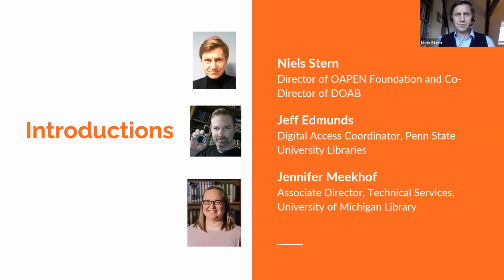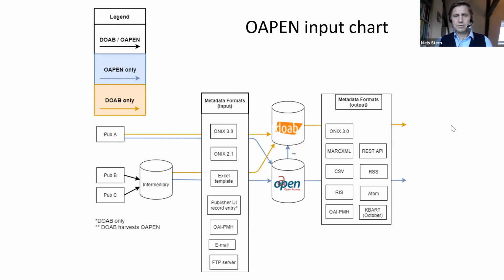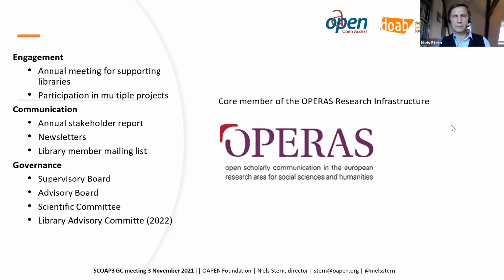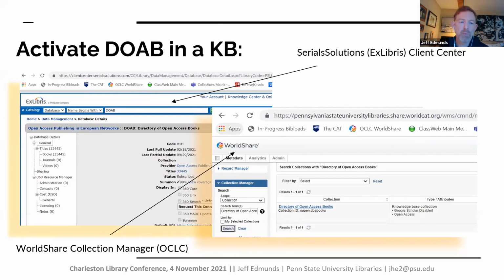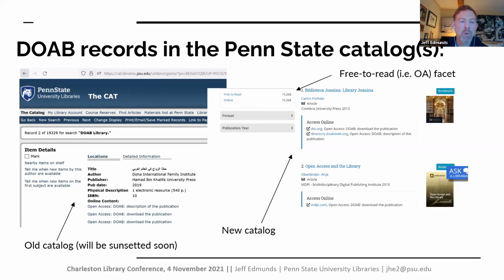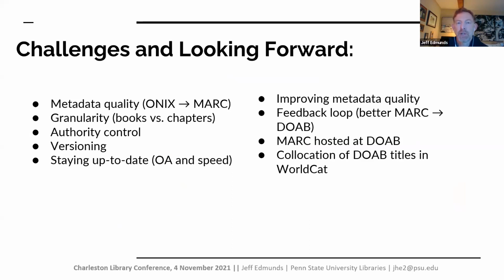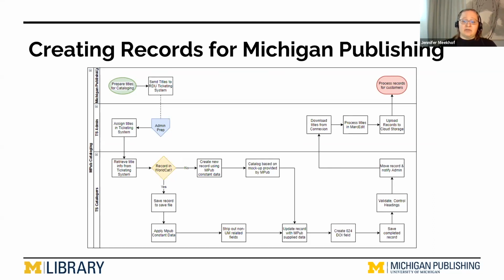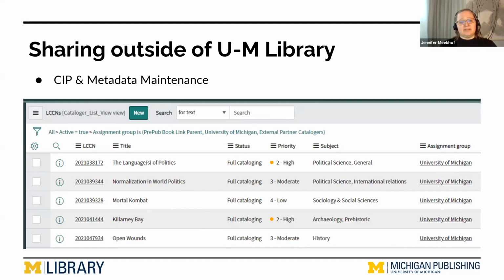Integrating Open Access Books into the Acquisitions and Cataloging Process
Niels Stern
OAPEN Foundation
Director

Jennifer Meekhof
University of Michigan Library
Associate Director, Technical Services

Jeff Edmunds
Penn State University Libraries
Digital Access Coordinator

8:45 AM - 9:25 AM EDT on Thursday, November 4

Compared to non-open access books, open access (OA) books do not require complex DRM or licensing solutions. However, the traditional library supply chain struggles with them, creating challenges for libraries when it comes to acquiring and cataloging them. To make it easier for libraries, the Directory of Open Access Books (DOAB) is a community-driven discovery service that indexes and provides access to scholarly, peer-reviewed OA books. All DOAB services are free of charge and all data is freely available.

Established in 2012 DOAB has grown considerably in size and reach over the past few years indexing today over 45,000 OA books from over 500 international publishers. It has become the recognized international hub for scholarly OA books, with substantial financial support from libraries and consortia including BTAA and CDL. Since February 2021 the platform is based on open source DSpace 6 which offers a variety of ways for libraries to “turn on” the DOAB collection in the library catalogue and knowledgebase.

Each year DOAB invites library contributors to its annual stakeholder meeting which provides supporting libraries with an avenue to give advice on the development of DOAB. But of course DOAB remains open to input any time of the year. After an overview of the particular issues with OA book acquisition, this session will give a hands-on perspective on how libraries across the board can integrate thousands of peer reviewed open access books from over 500 international publishers in their library catalogues at no cost. It will also highlight some of the planned developments for DOAB, including its peer review certification service. Furthermore, the presenters will encourage discussion with the audience (through concrete examples and questions) about developments of DOAB that would be useful to the U.S. library community and about the profound changes in the landscape of the library supply chains.